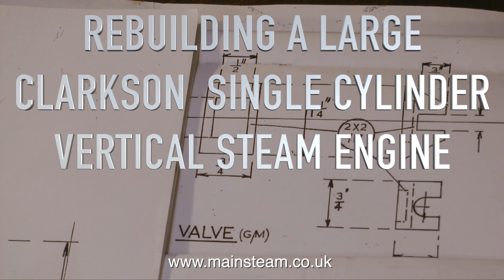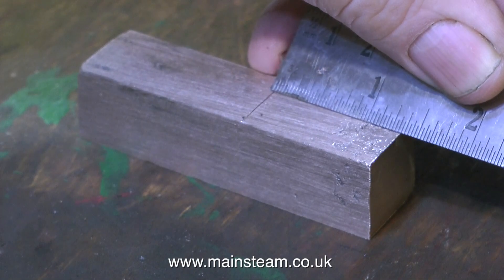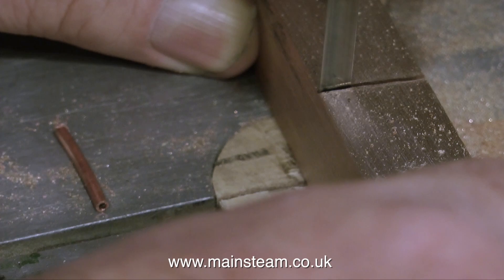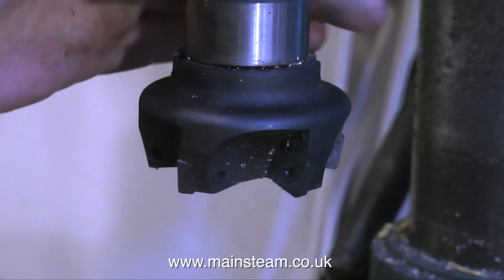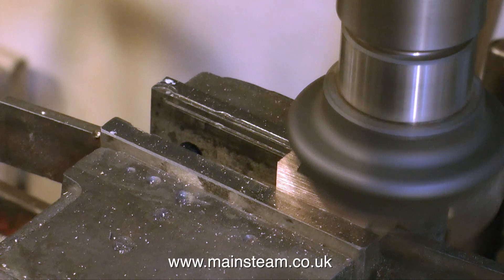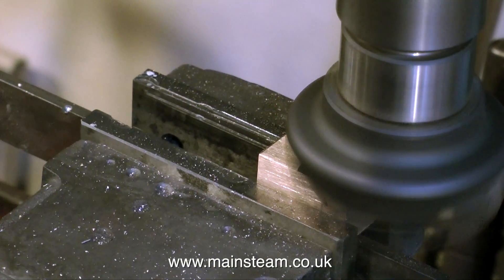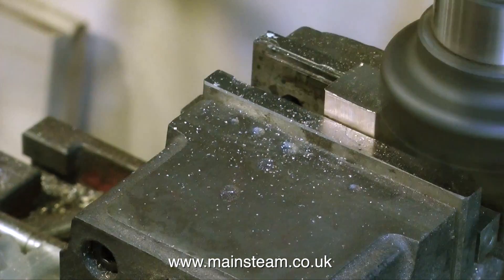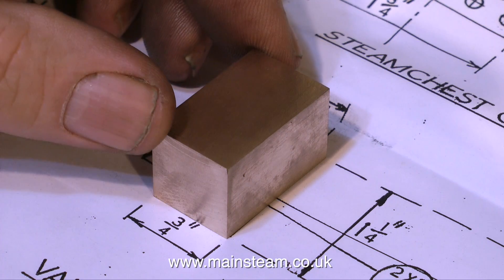REBUILDING A LARGE CLARKSON VERTICAL STEAM ENGINE - PART #12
Rebuilding A Large Clarkson Vertical Steam Engine - Part #12 - Initial machining of the Gunmetal Block for the new Slide Valve.